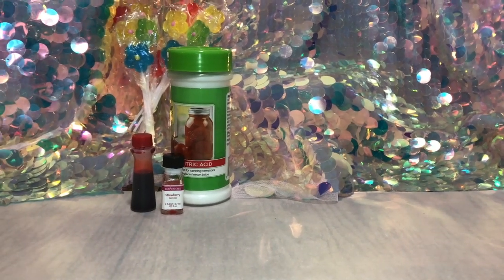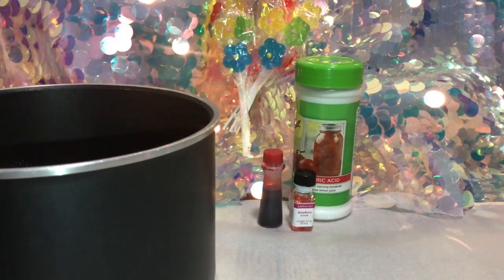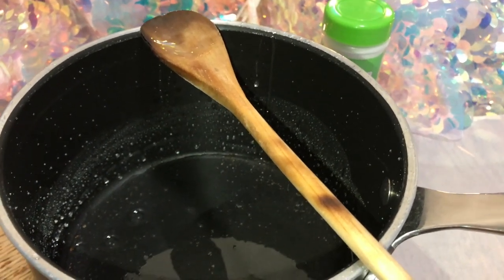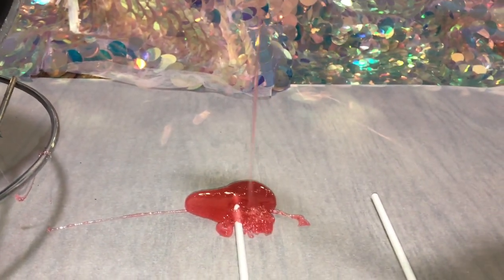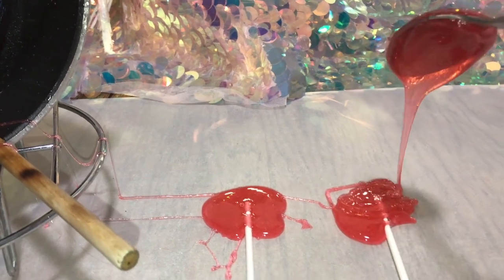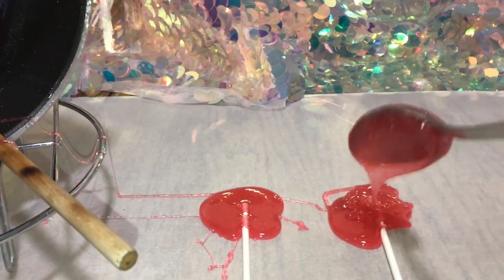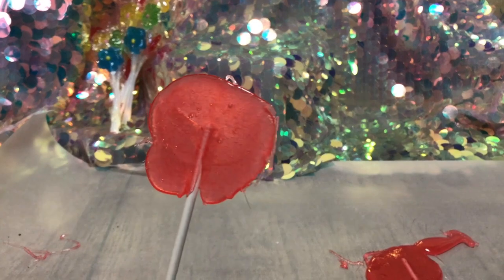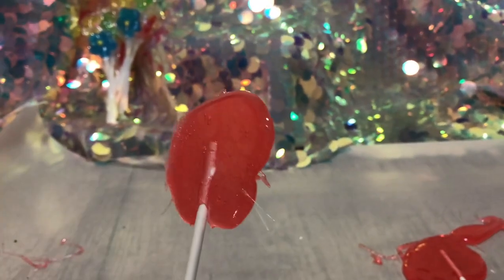Super Sour Strawberry Lollipops DIY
So i wanted to show you guys how to make sour lollipops at home ! Lollipop Creator